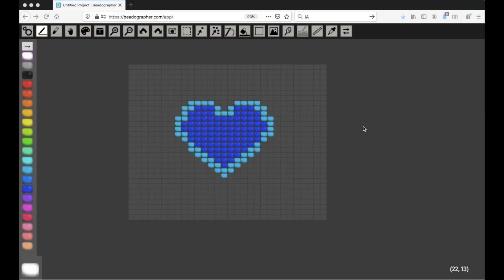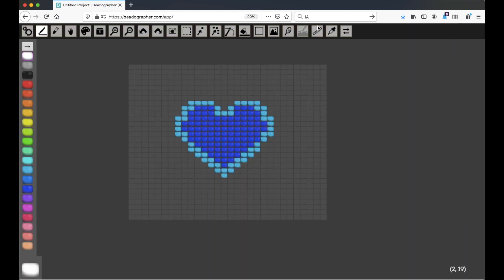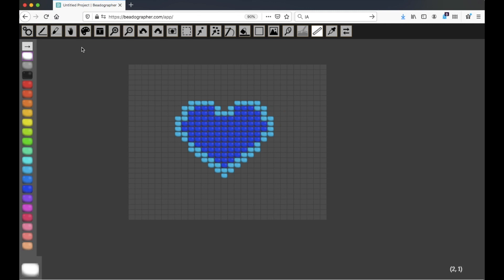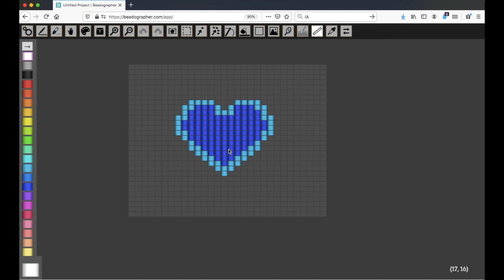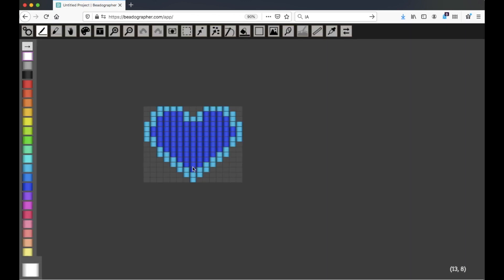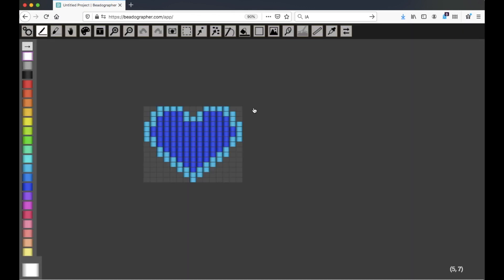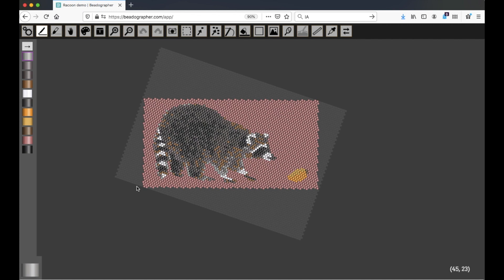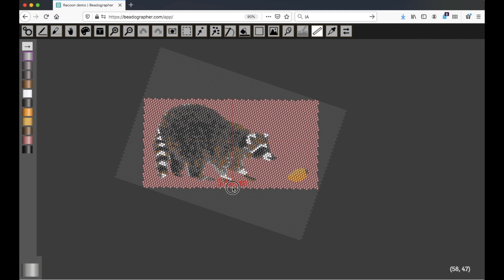ARCHIVED: 10.0 Ruler tool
This video demonstrates the ruler tool for calculating the distance between two points. It also gives an example of how you might use the tool when designing at an angle.